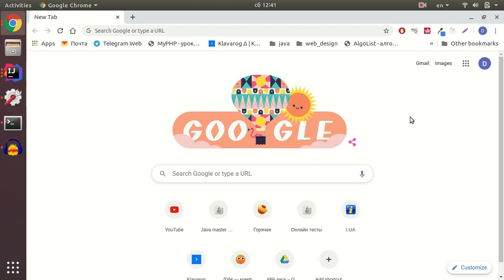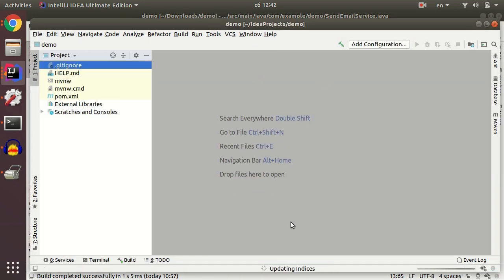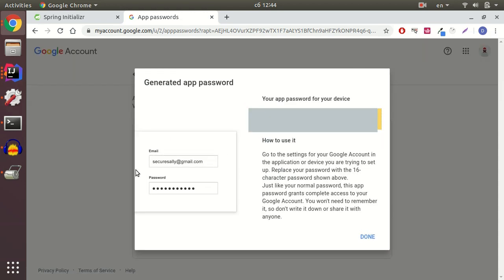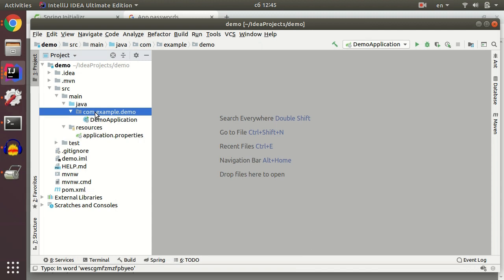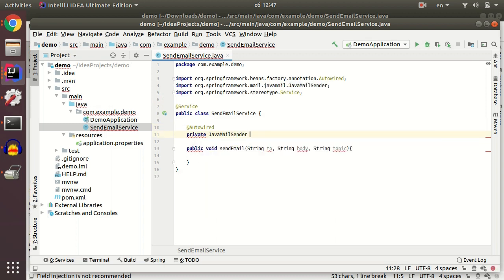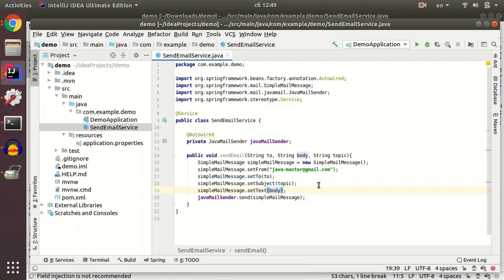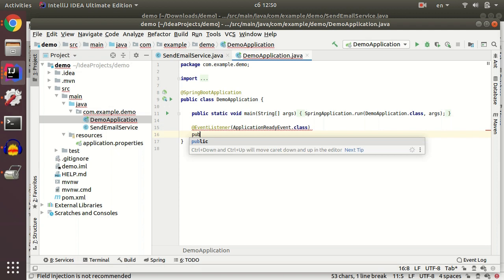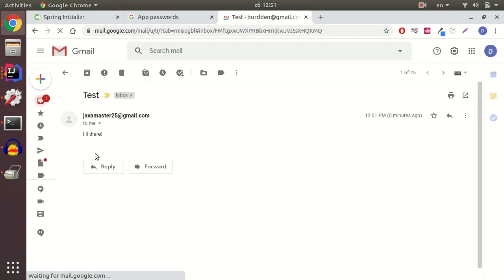Send Email with Spring Boot and Gmail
Send an email from a Gmail account using a Java and Spring Boot framework.